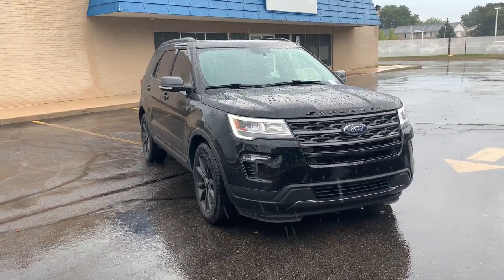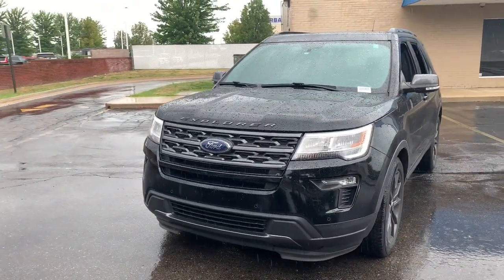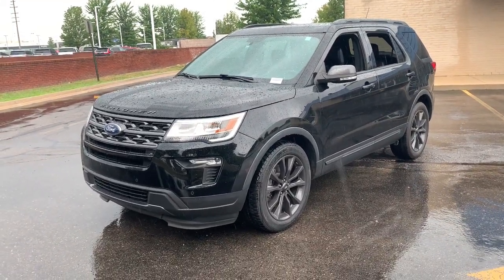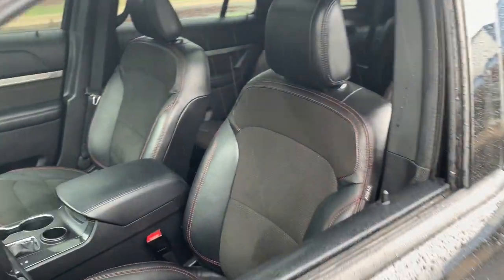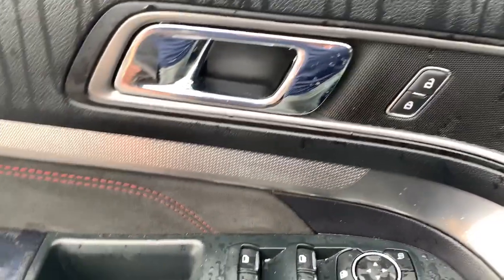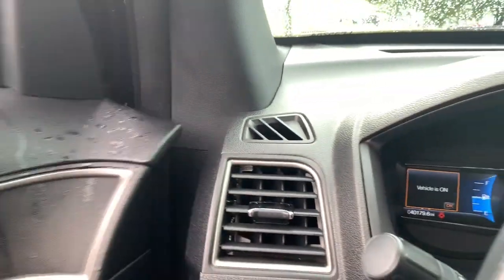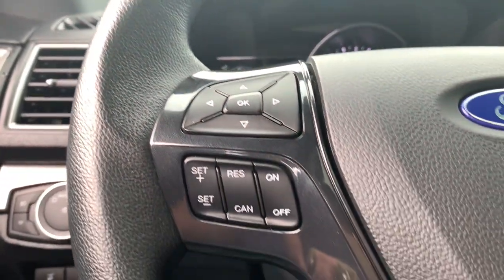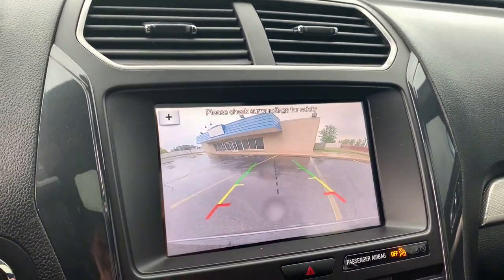2018 Ford Explorer Sterling Heights, Warren, Utica, Troy, MI Romeo LP35284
Shadow Black Used 2018 Ford Explorer available in Sterling Heights, Michigan at Suburban Ford of Sterling Heights. Servicing the Sterling Heights, Warren, Utica, Romeo, Troy, MI area.

LOW MILES - 39970! FUEL EFFICIENT 24 MPG Hwy/17 MPG City! Third Row Seat Moonroof Nav System Onboard Communications System Flex Fuel Back-Up Camera Quad Bucket Seats Rear Air XLT TECHNOLOGY FEATURE BUNDLE TWIN PANEL MOONROOF KEY FEATURES INCLUDE: Third Row Seat OPTION PACKAGES: EQUIPMENT GROUP 202A Dual-Zone Electronic Automatic Temperature Ctrl Driver Connect Package SYNC 3 Communications & Entertainment System enhanced voice recognition 8 LCD capacitive touchscreen in center stack w/swipe capability pinch-to-zoom capability included when equipped w/available voice-activated touchscreen navigation system AppLink 911 Assist Apple CarPlay and Android Auto compatibility 2 smart-charging multimedia USB ports (1 replaces the front center floor console powerpoint port) 2 Driver Configurable 4.2 Color LCD Displays Located in instrument cluster SYNC Connect remotely start lock and unlock vehicle (includes service for 5 years from the vehicle sale date as recorded by the dealer) schedule specific times to remotely start vehicle locate parked vehicle TWIN PANEL MOONROOF XLT APPEARANCE PACKAGE liftgate applique Magnetic Met-Painted Grille Bars w/Mesh Insert EXPLORER Unique Branded Front Floor Mats Black Roof Rack Side Rails Wheels: 20 x 8.5 Magnetic Met Painted 10-Spoke Tires: P255/50R20 AS BSW Lower Front & Rear Bumper Covers Ebony Black Unique Door-Trim Panel Insert Fire Orange contrasting stitching EXPLORER Badge on Hood Lower Bodyside Cladding Insert Lower Door Trim Sideview Mirror Caps XLT TECHNOLOGY FEATURE BUNDLE Single-CD Player Voice-Activated Touchscreen Navigation System pinch-to-zoom capability SiriusXM Traffic and Travel Link Note: SiriusXM Traffic and Travel Link includes a Horsepower calculations based on trim engine configuration. Fuel economy calculations based on original manufacturer data for trim engine configuration. Please confirm the accuracy of the included equipment by calling us prior to purchase.